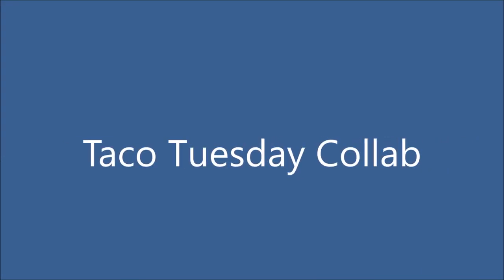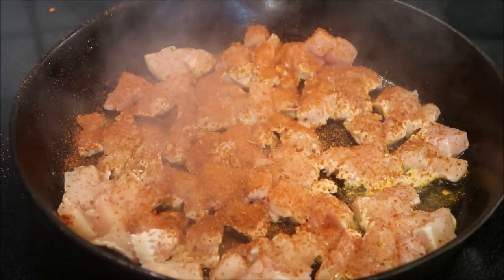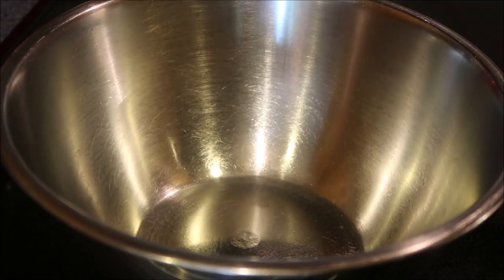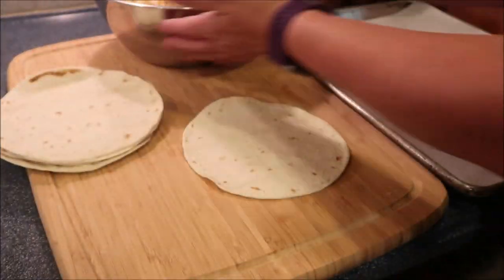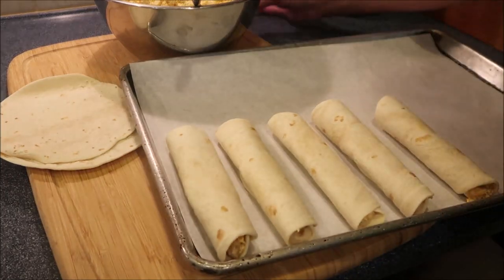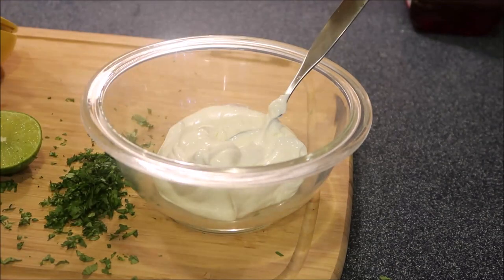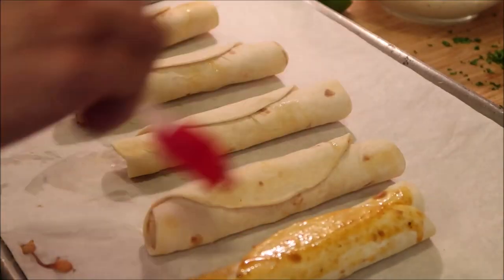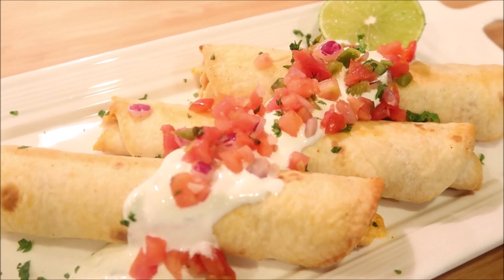BAKED CHICKEN AND CHEESE TAQUITOS- TACO TUESDAY COLLAB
Today's video is a collab with several channels and hosted by Leanne. Please be sure to check out the playlist to see all of the wonderful videos that these ladies have put out. Thank you to Leanne for hosting the collab.